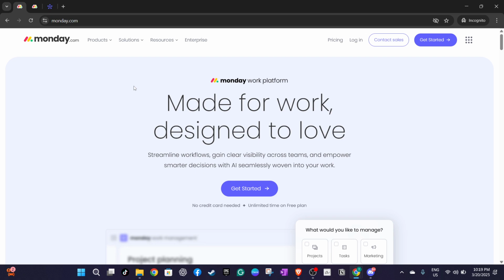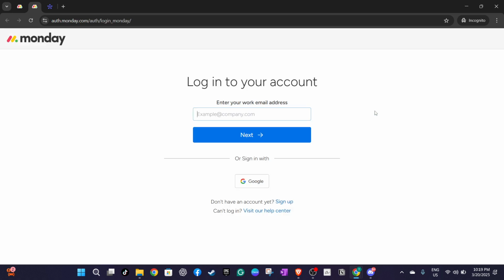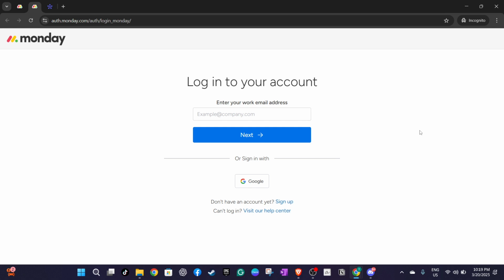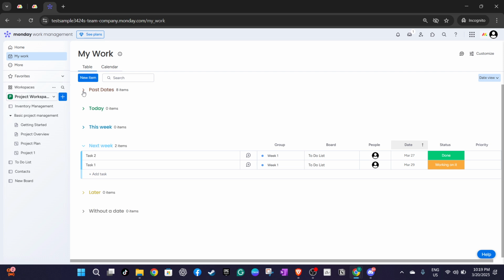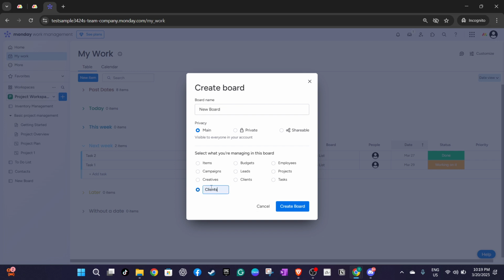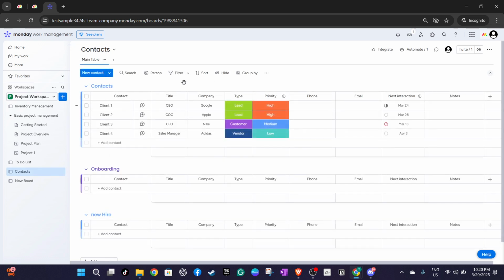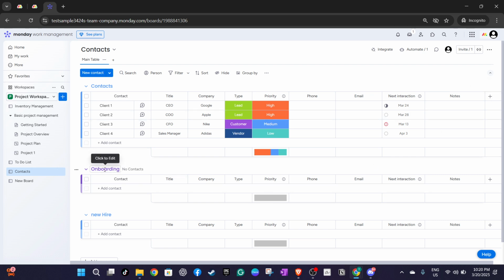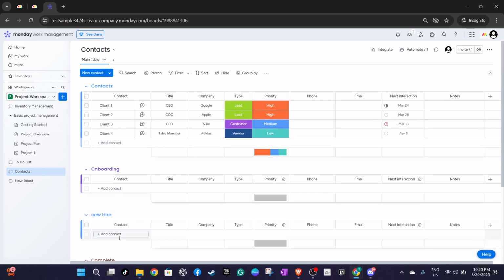How to Manage Clients in Monday.com [2025 Full Guide]